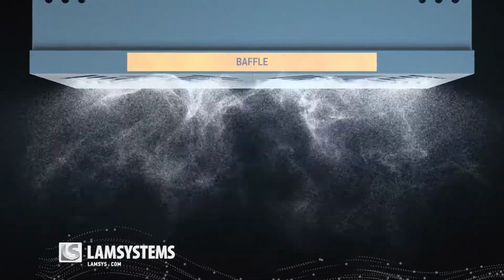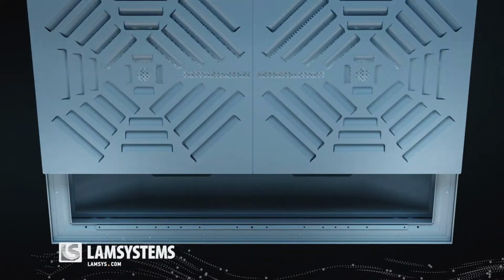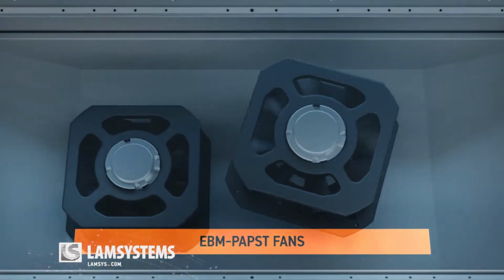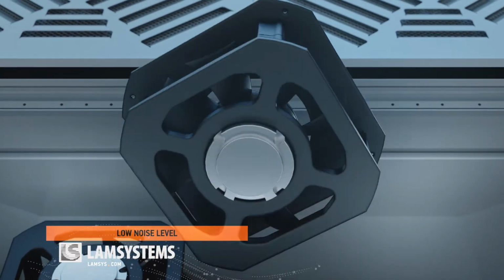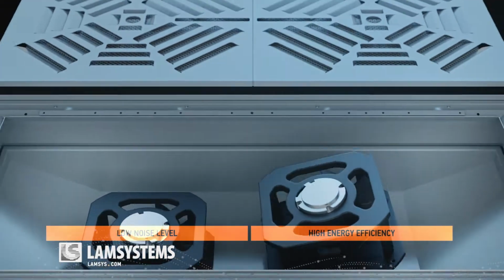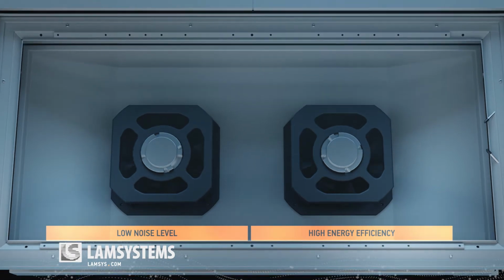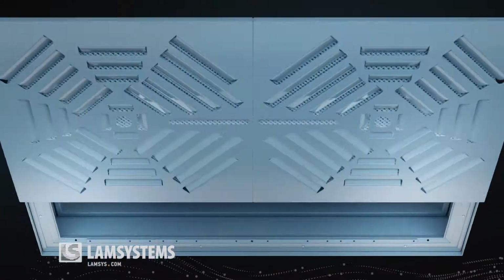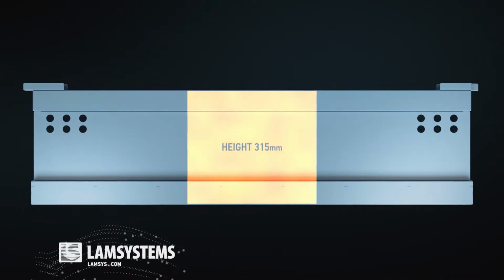LAMSYSTEMS Clean Zones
What is a clean zone? How do clean zones of various ISO cleanliness classes differ? What materials and structures are used for clean zone production? That is what the new video LAMSYSTEMS Clean Zones is about.

Timecodes:
00:00 What is a Clean Zone?
01:09 Advantages of clean zones
01:41 Types of zones as per cleanliness class
03:06 Filter fan units
04:55 Enclosures
06:08 Control
06:47 Additional options